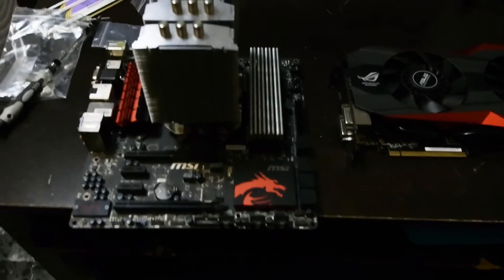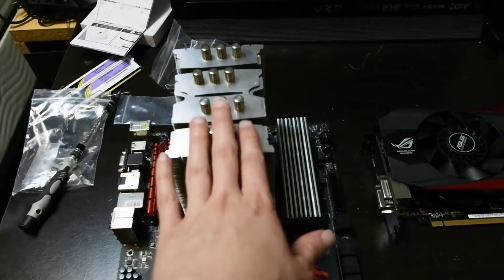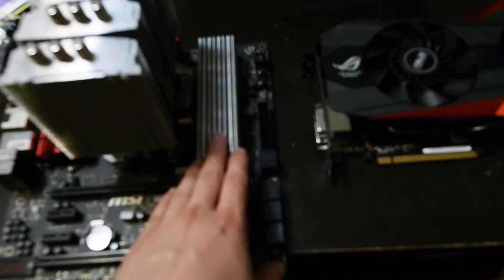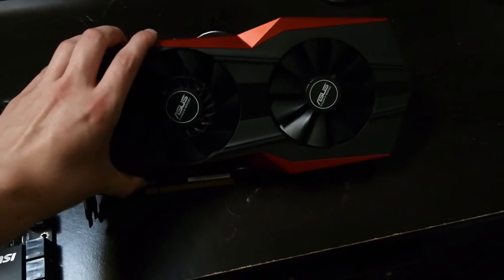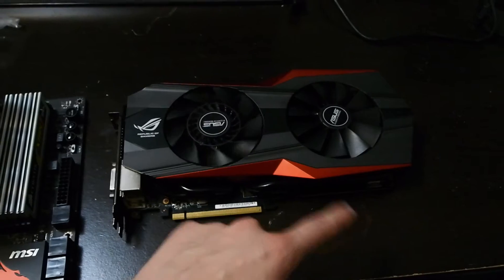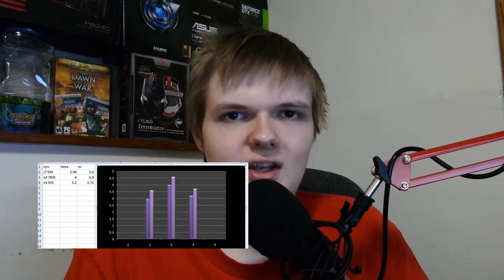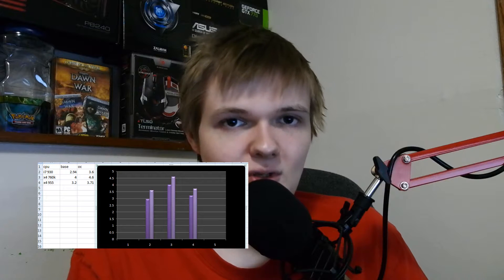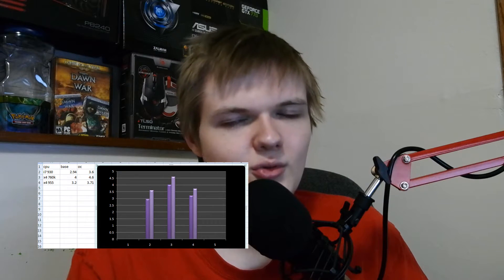x58 vs am3 vs fm2 ( Why x58 is King!!)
i like old amd but its not fast